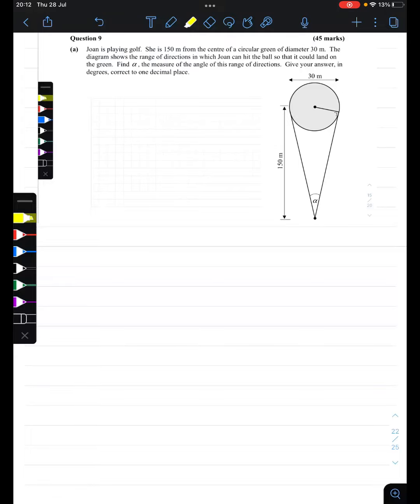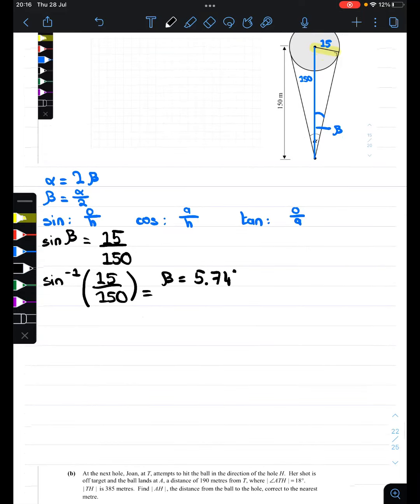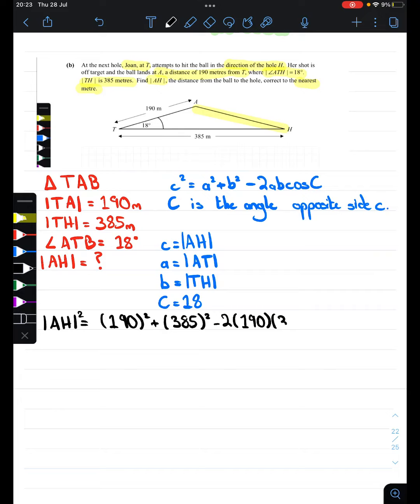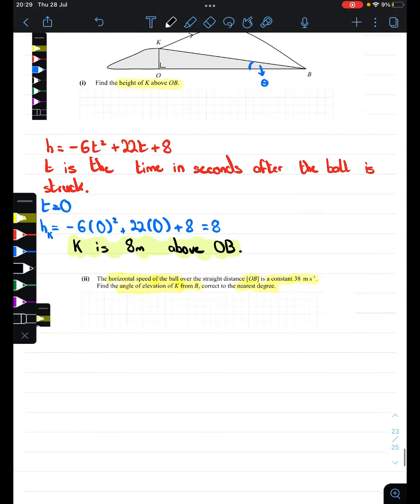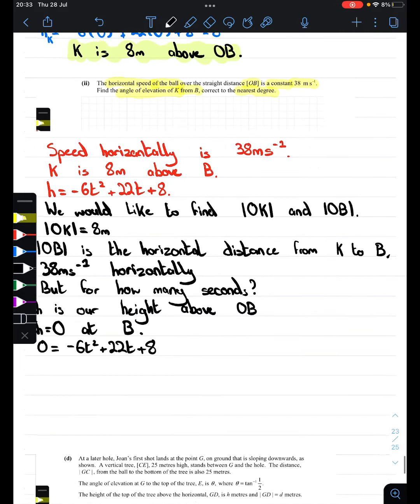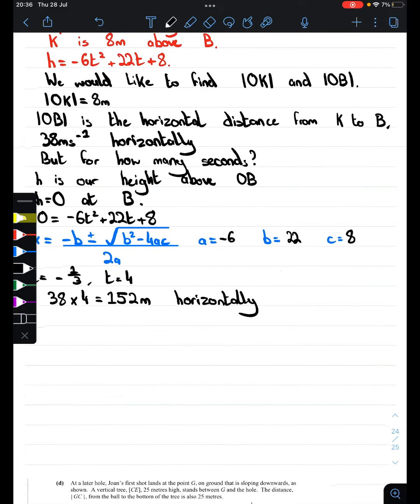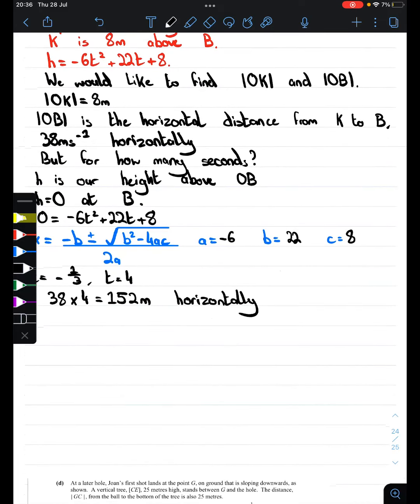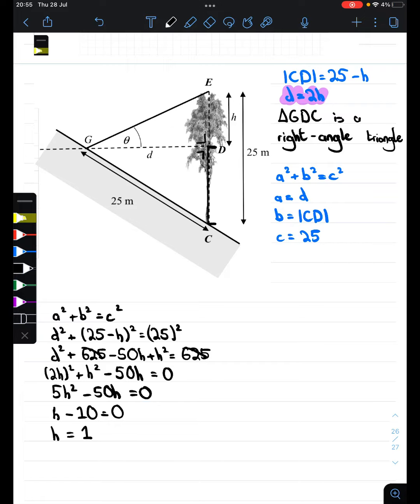Leaving Cert Maths 2015 Paper 2 Question 9 (Higher Level)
The ninth question of the 2015 paper 2 exam.